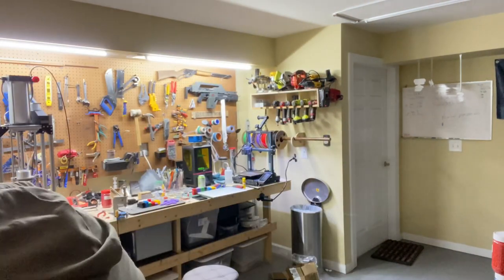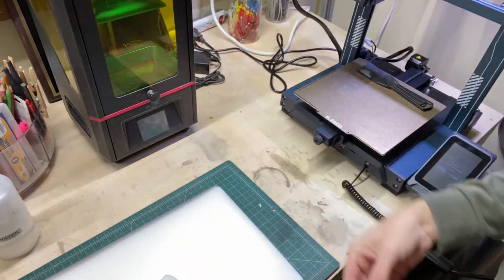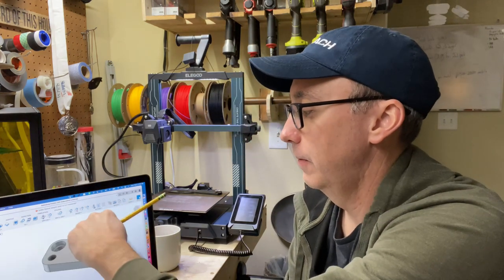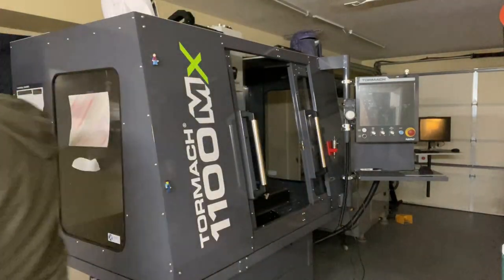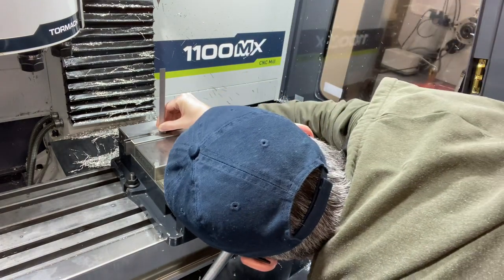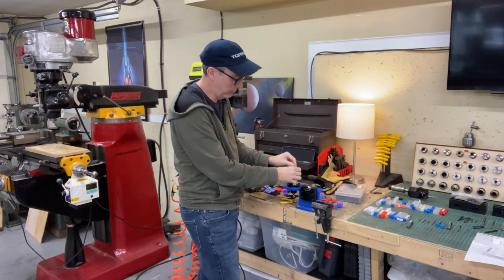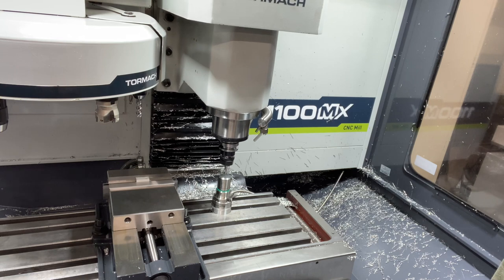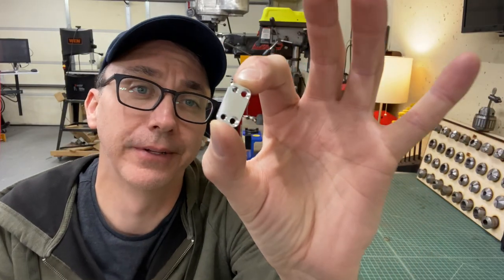ONE DAY BUILD - Machining a Tiny Adapter Plate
Spend the day with me as I make a 3D printer adapter plate for a client. This is the smallest part I’ve ever machined and a fun challenge. Made entirely on my @tormachinc 1100 MX CNC mill - toolpaths created with Fusion360.